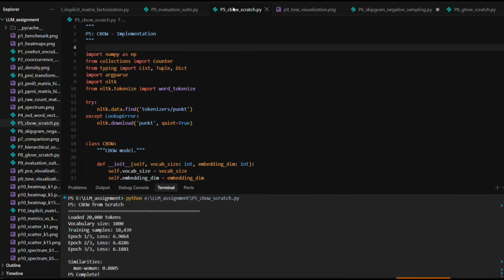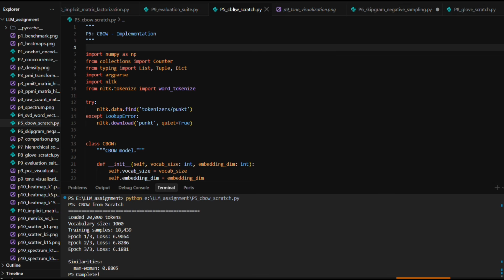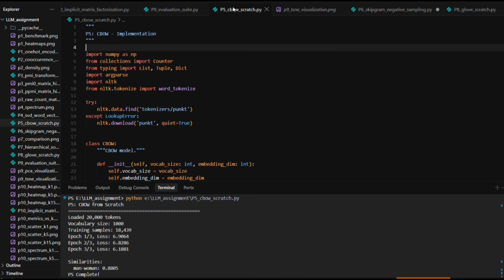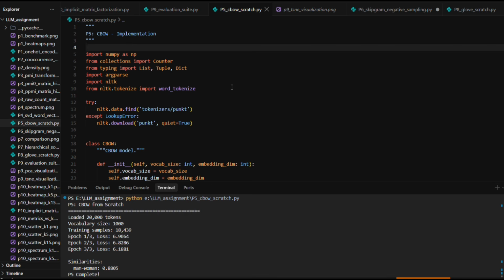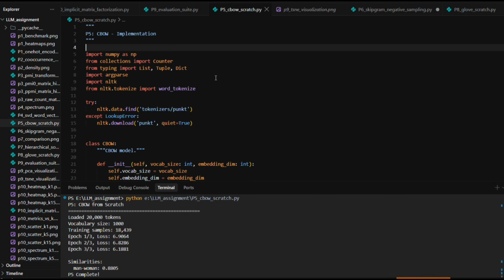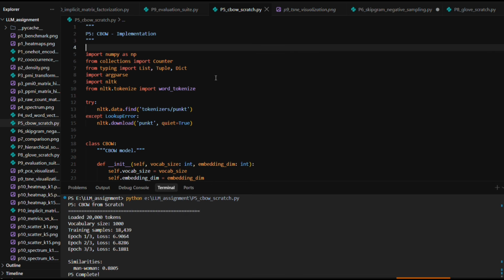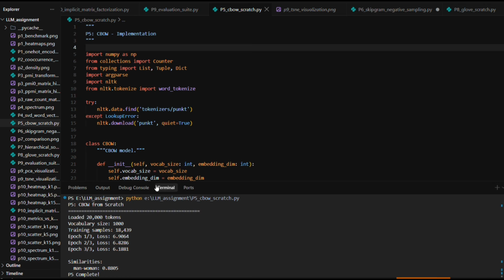19 August 2026